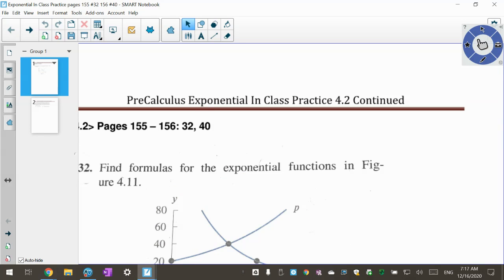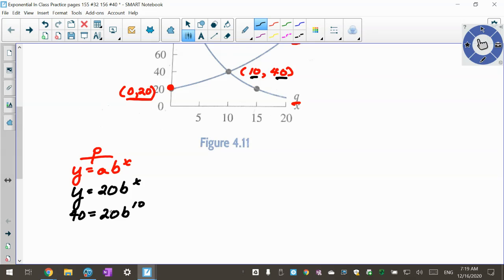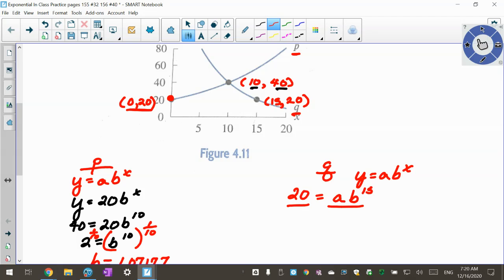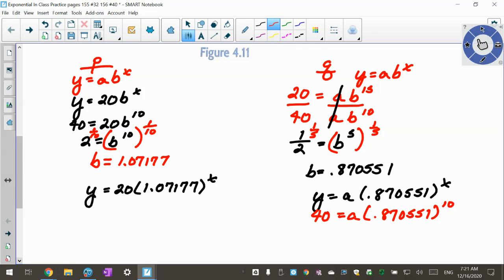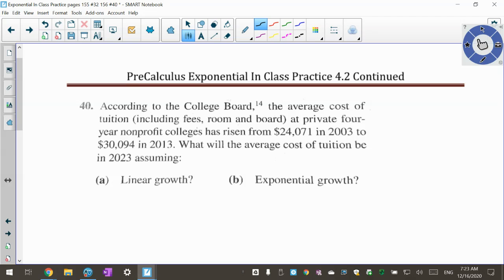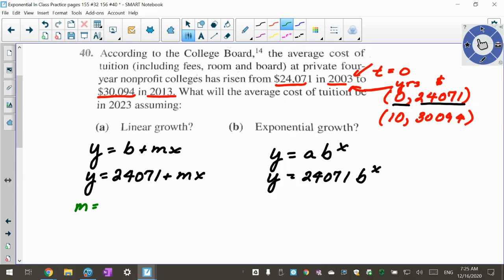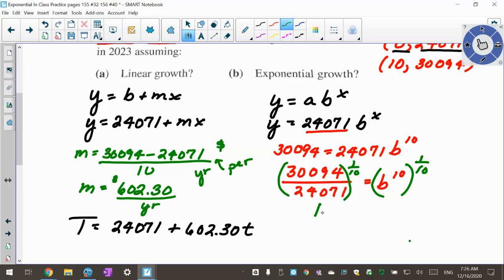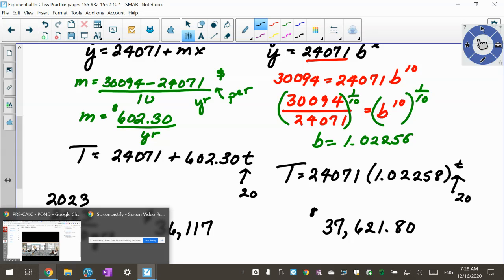PreCalculus In Class Practice pg 155 #32 pg 156 #40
Finding Linear and Exponential Functions using two data points and comparing